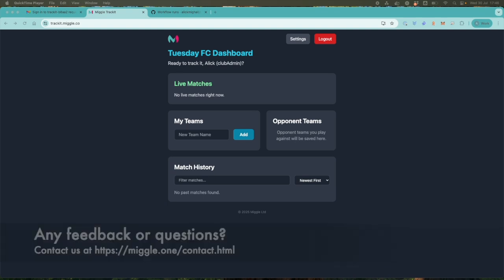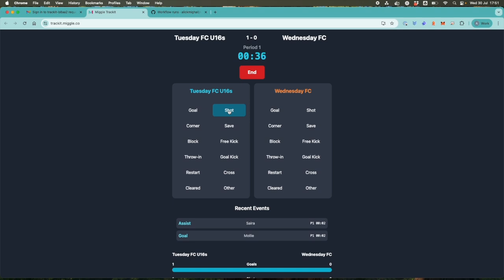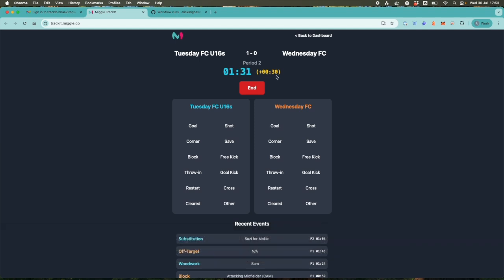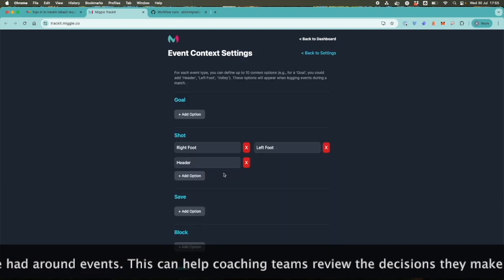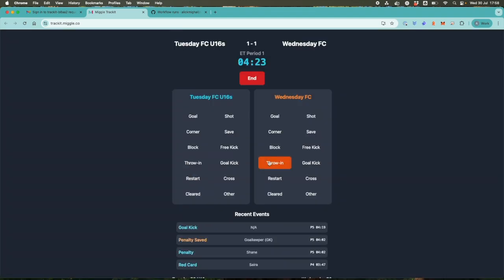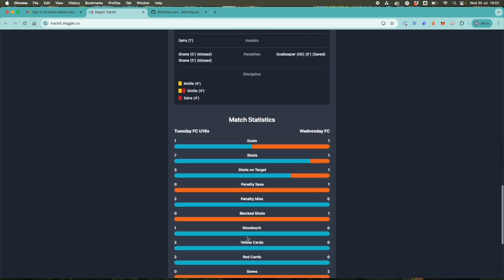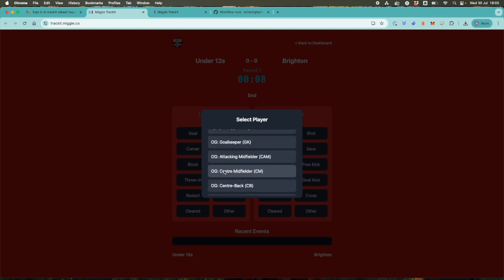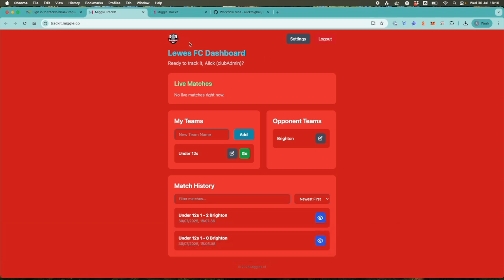TrackIt Soccer from Miggle: Video Walkthrough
This video will walk you through all the features of the TrackIt Soccer application. Whether you're a Club Admin setting things up, an Analyst logging a live game, or a Viewer following the action in real-time, this guide has you covered.

* Live Match Logging Made Simple: Intuitive interface for real-time event tracking (goals, shots, corners, substitutions, etc.), with support for multiple analysts editing the same game simultaneously.

* Customisable to Your Coaching Style: Coaches can define their own event types and contextual data (e.g. shot types, save types), tailoring the tool to their specific development philosophy.

* Instant Post-Match Insights: Automatically generates editable AI-powered match reports in your chosen tone (e.g. professional, playful), saving time and improving communication.

* Visual and Shareable Stats: Export clean, club-branded match summaries as images for use in team reviews or social media posts — or export raw data for deeper analysis.

* Seamless Access for Staff and Viewers: Invite analysts or viewers with tailored permissions — enabling assistant coaches, analysts, sports scientists, fans, journalists or club officials to engage with live games and stats securely.